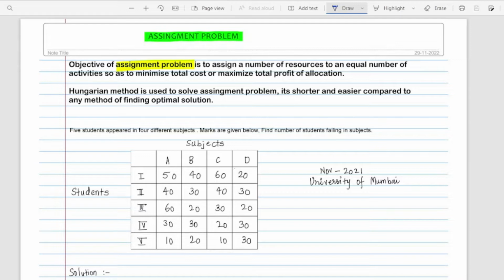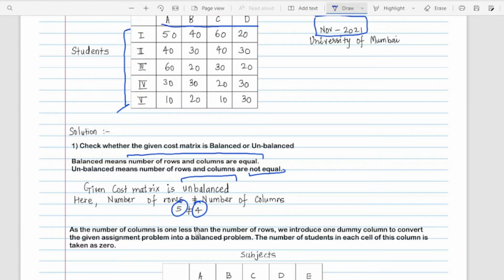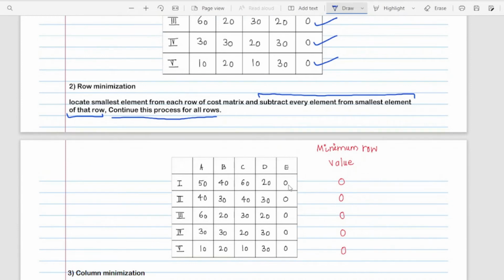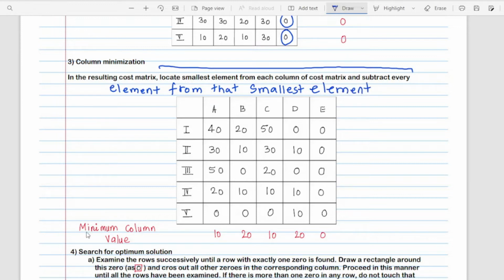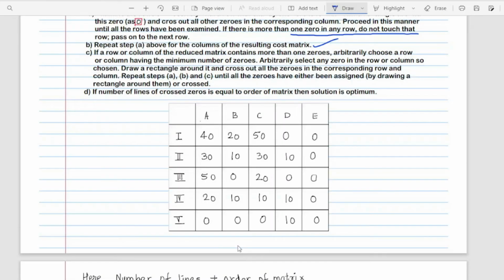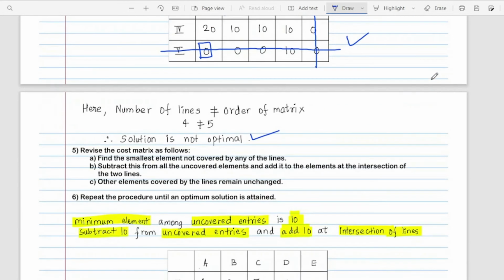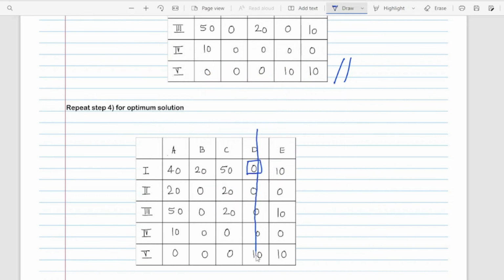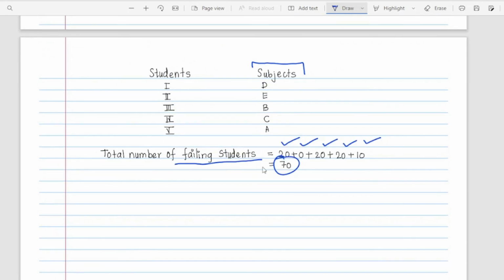ASSINGMENT PROBLEM | UNBALANCED PROBLEM | OPERATION RESEARCH | PROF. ZAID